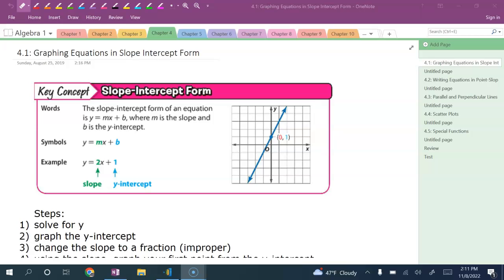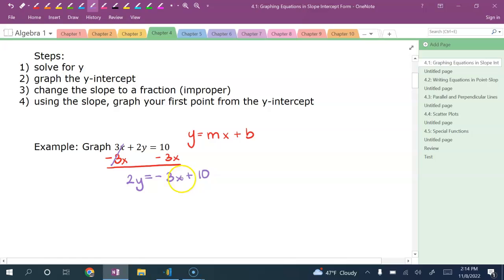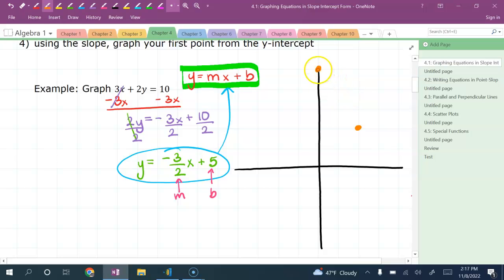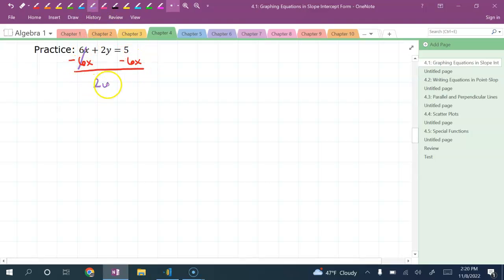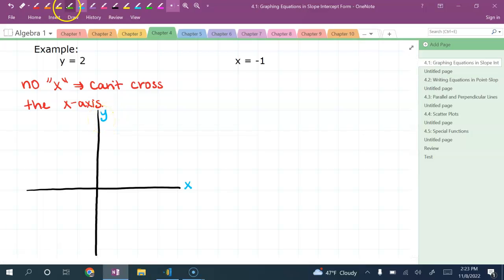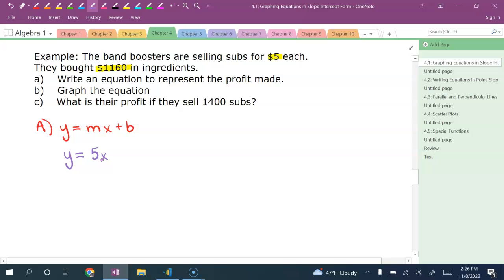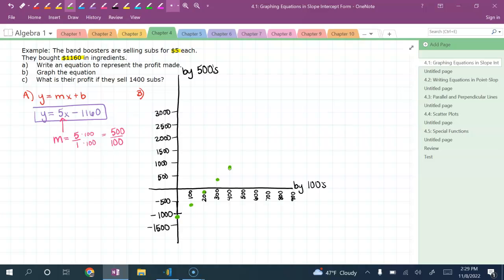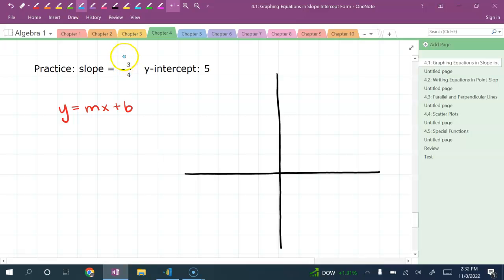Algebra - 4.1 Graphing Equations in Slope Intercept Form